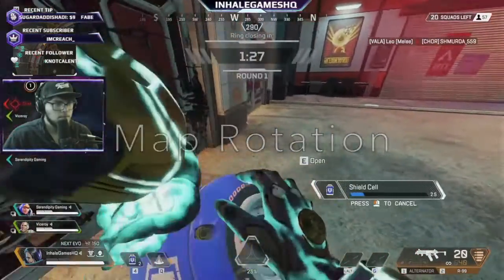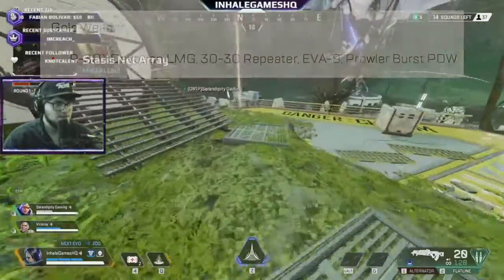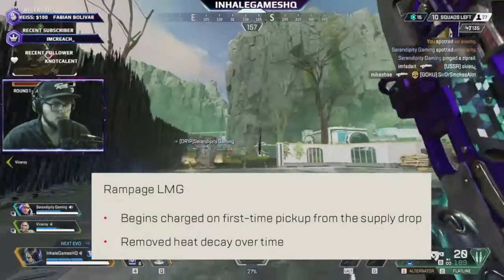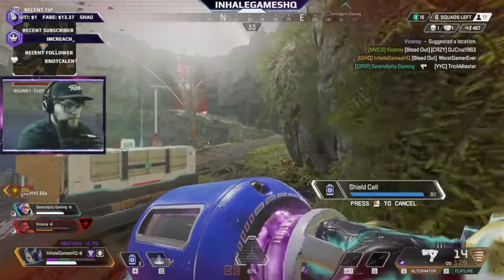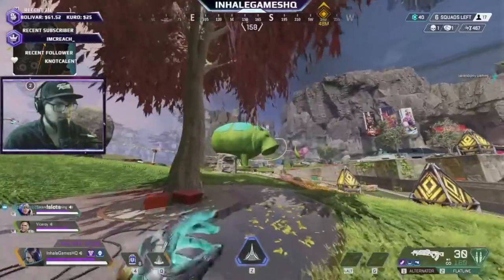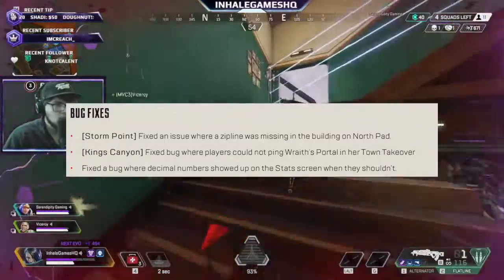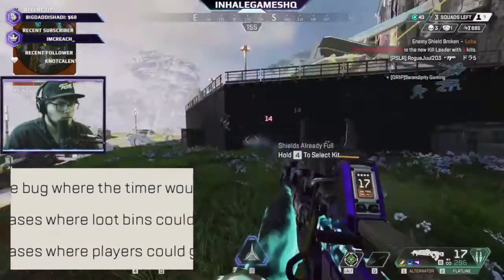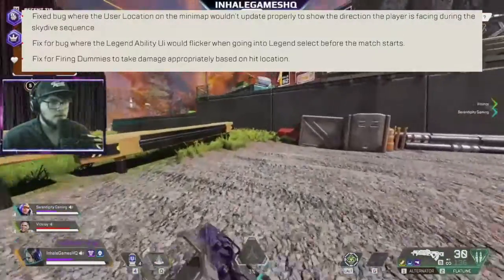PATCHNOTES! | Apex Legends Season 15 | (Beneath the Surface)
Welcome Back to IGHQ

In Todays Video:

COMM dives beneath the surface of Eclipse and goes over the Patchnotes for Season15 Enjoy!

StaySafe StayGaming
COMMsOut
EHPEX-TIME STAMPED-FAX!

0:00 Intro
0:30 Map Rotation/Change
0:45 Ranked
0:53 Crate Rotation
1:00 Gold Weapons
1:10 HopUps
1:43 Crafting Rotation
2:02 Weapon Balances
3:53 Quality of Life
4:18 Bug Fixes
6:35 Outro

Source:
MusicTHANKS
raspberrymusic